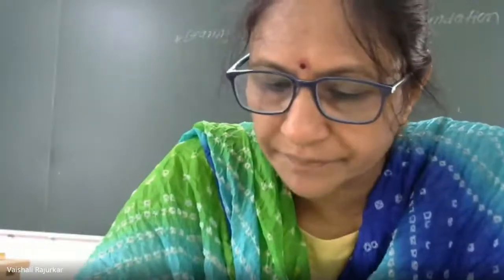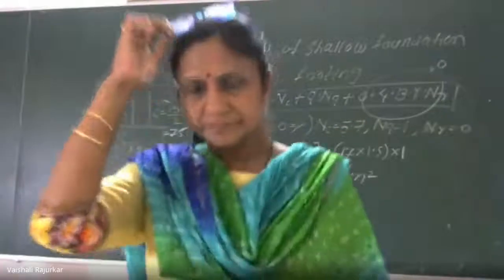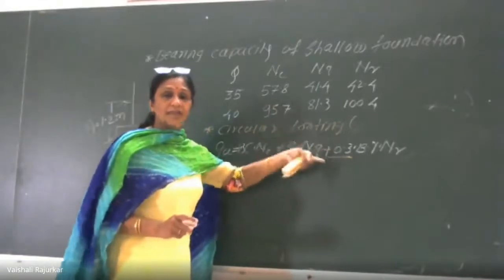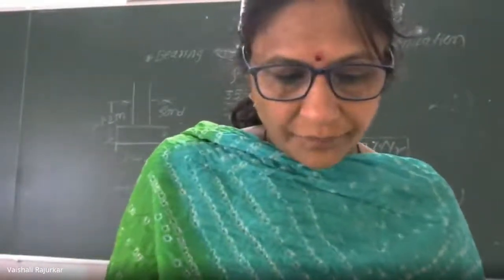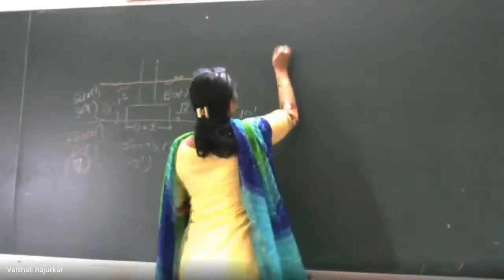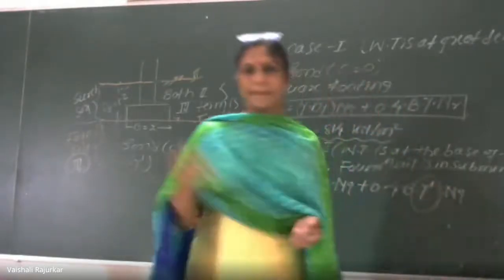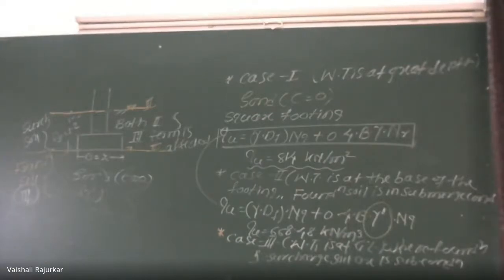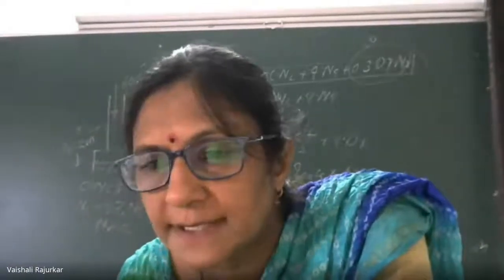2020 08 30 Rajurkar madam lecture 2 Foundation Engineering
Rajurkar madam  Foundation Engineering lecture 2